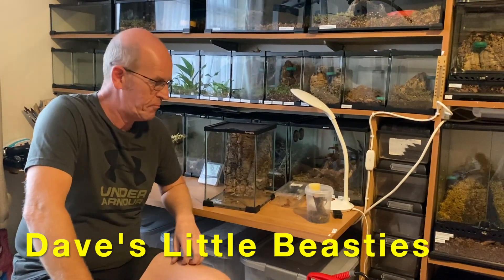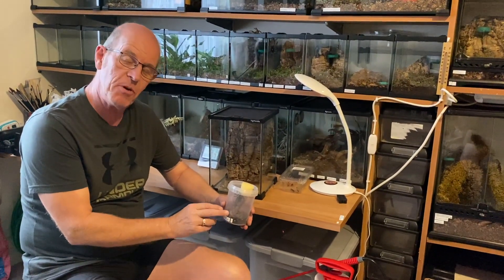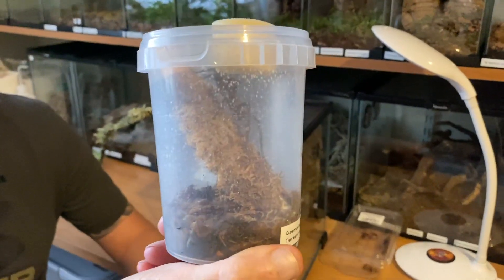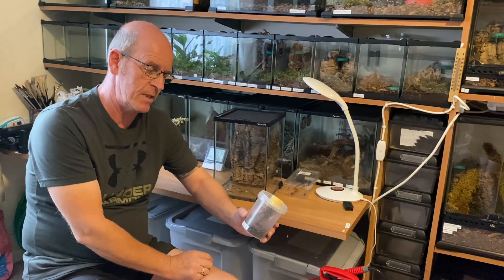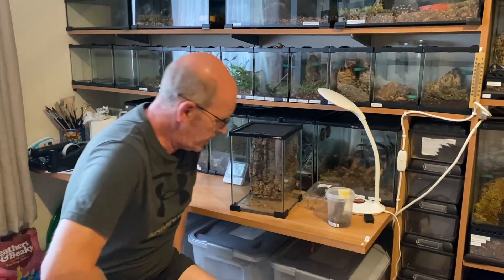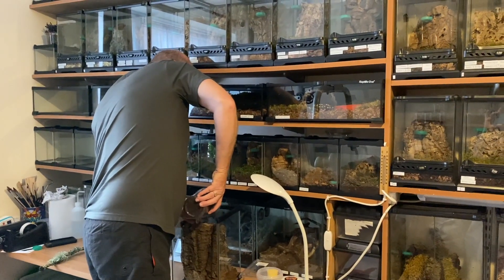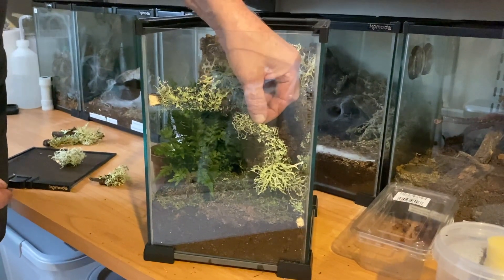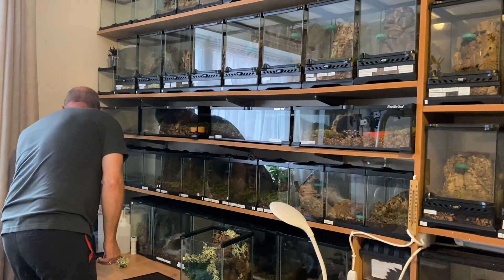Rehousing our Adult Cupiennius salei the Tiger Wandering Spider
Rehousing the super fast C. salei or Tiger Wandering Spider into its forever home, these are very very fast spiders and can move quicker than the eye can see, we try a new method to fool her as we move her over to her new home, this is a general care video for those who wish to keep this fascinating true spider .